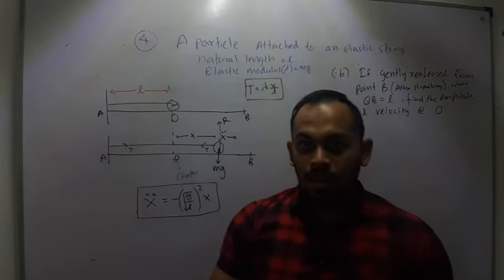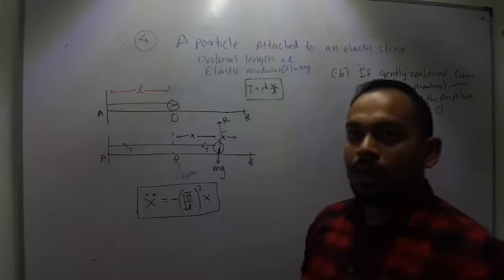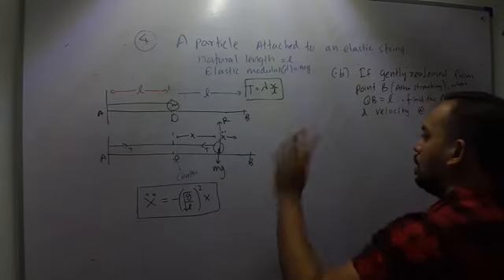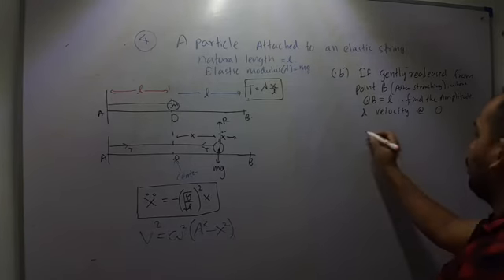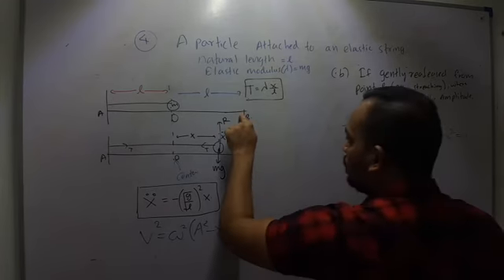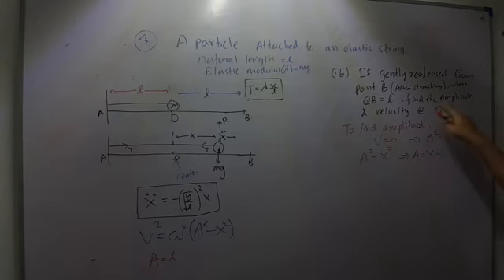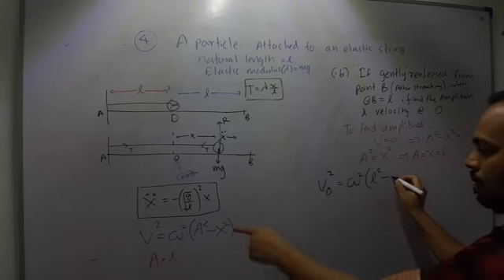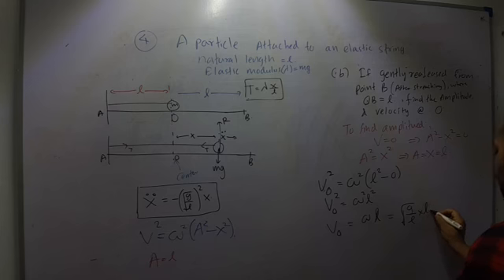model example 4 b